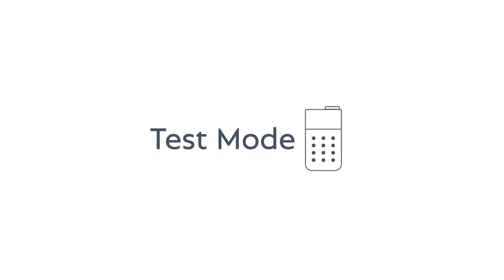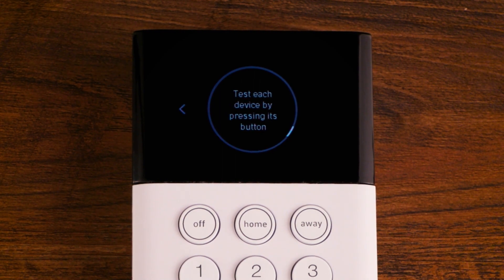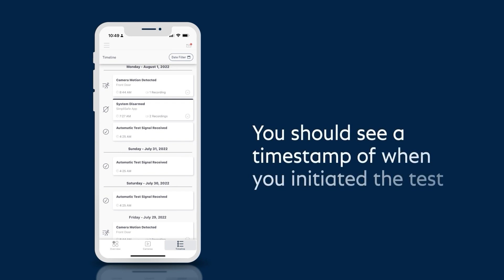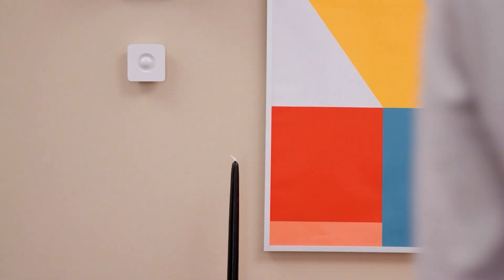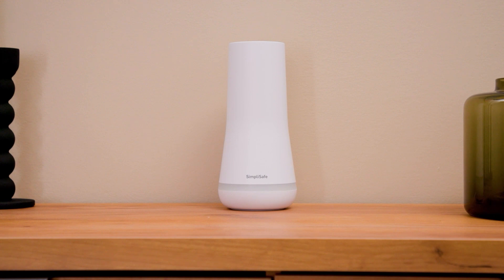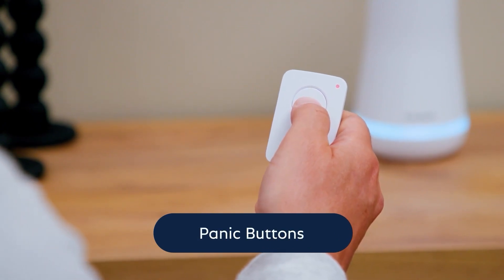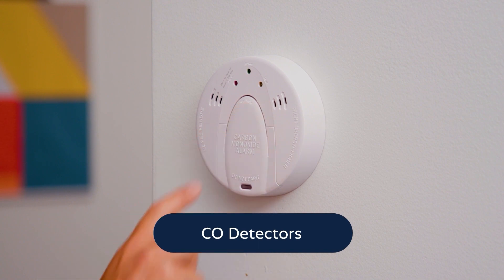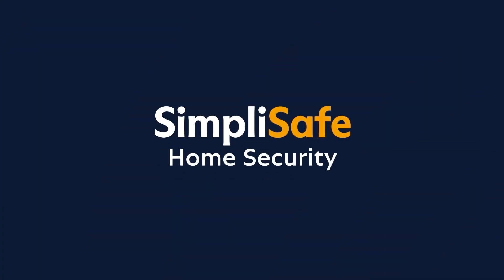How To Test Your System